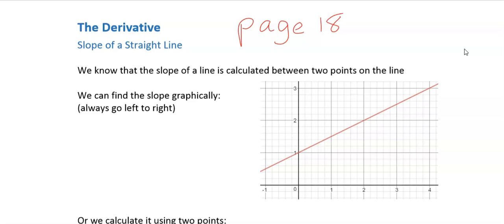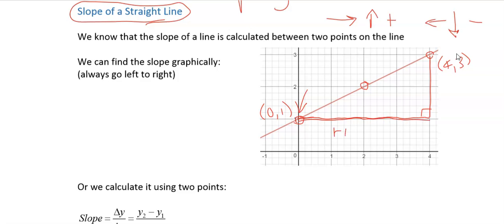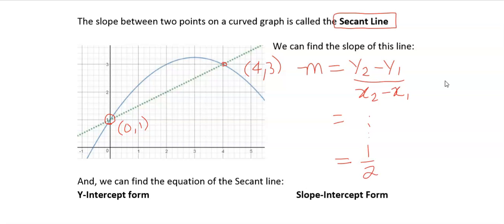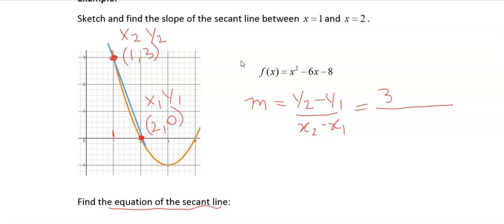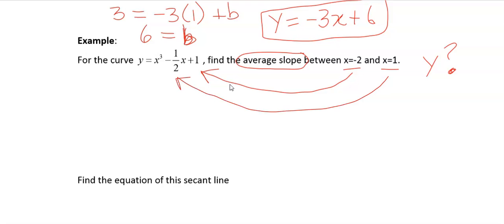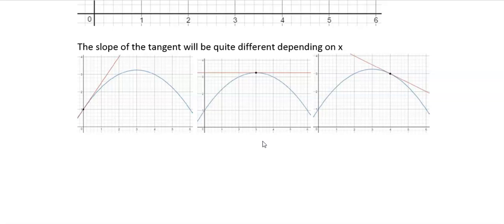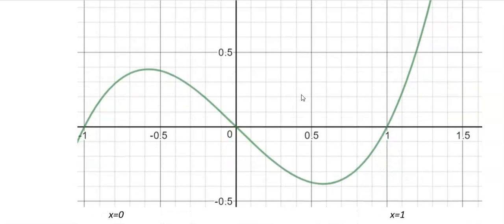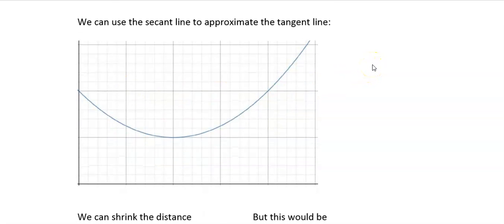MA1101 Lesson 5-4 Slope of a Secant Line